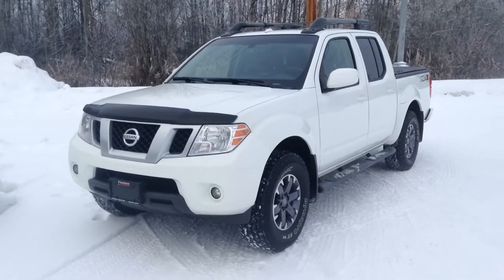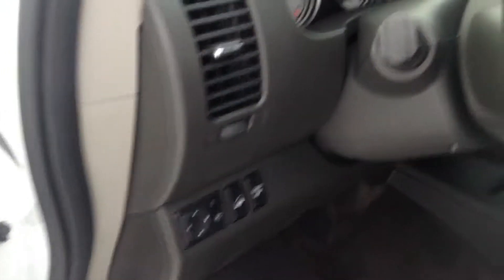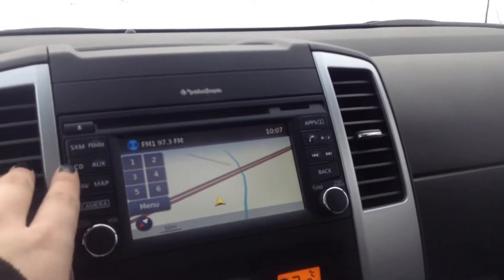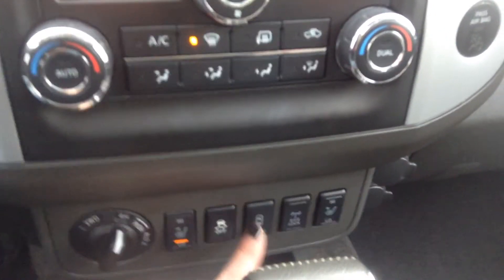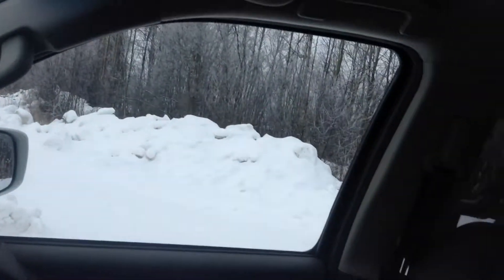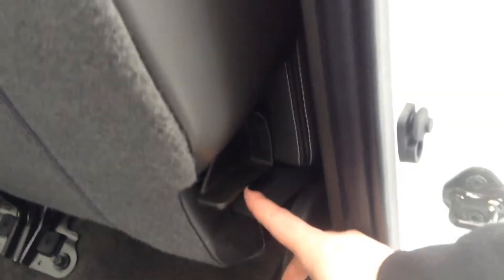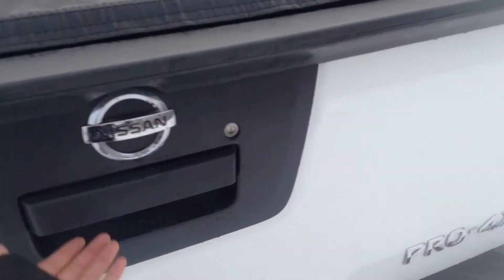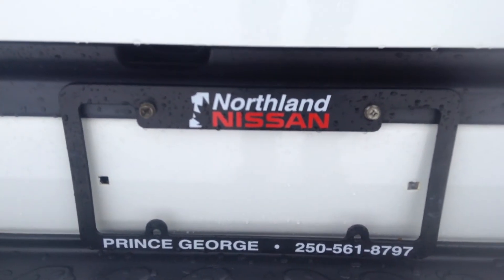2015 Nissan Frontier Pro-4X | Northland Nissan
Hey folks Jessica here at Northland Nissan showing you our 2015 Nissan Frontier - White - 17QA846610